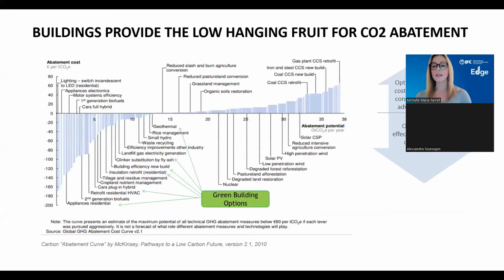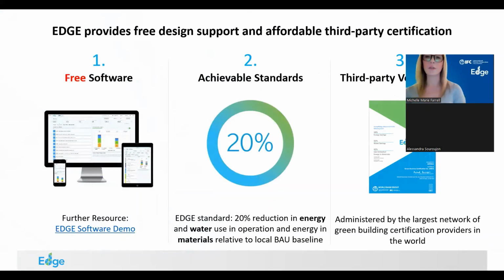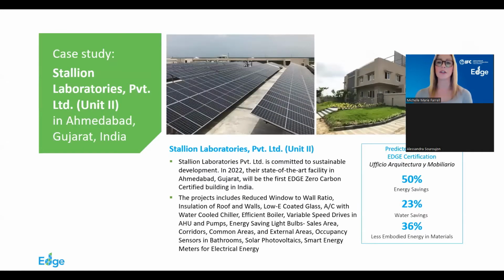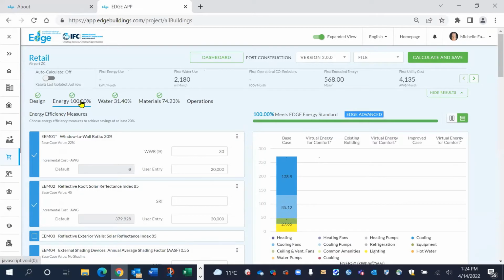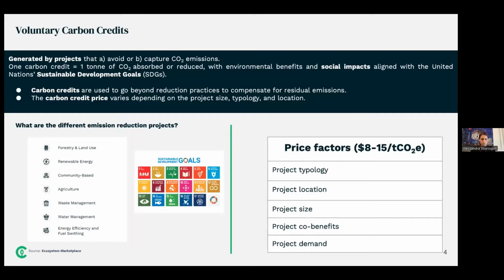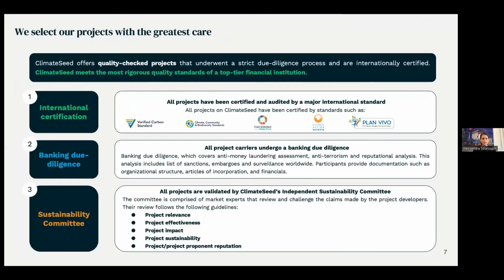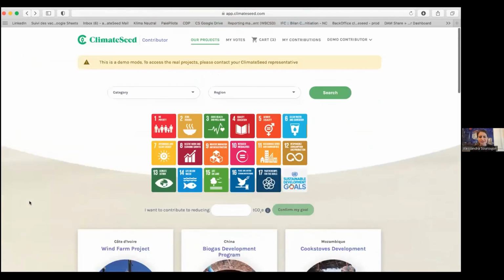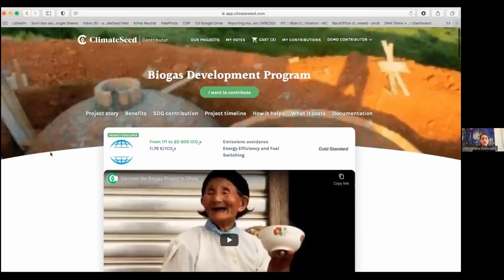EDGE Webinar: Decarbonization of the Built Environment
EDGE is on the “cutting edge” of decarbonizing the built environment and moving to a carbon-free economy. Today’s buildings generate 39 percent of GHG emissions from energy use and by 2050, the built environment is expected to double, mainly due to growth in emerging markets. We explore EDGE’s role in the decarbonization of buildings through the Advanced and Zero Carbon certification.

So, what does it mean to go Zero Carbon with EDGE? We hear from carbon offset experts who explain the process of obtaining offsets for your project, as well as the EDGE team about achieving this certification level on a project. This webinar panel is organized by IFC to raise awareness of the power of zero carbon buildings, with thanks to the UK Government for its generous support.

Agenda
Introduction by UK Government – BEIS  – 10 minutes
Decarbonization Overview – EDGE Team – 30 minutes
Carbon Credits and Offsetting – ClimateSeed – 20 minutes